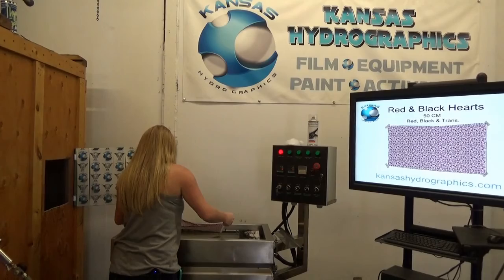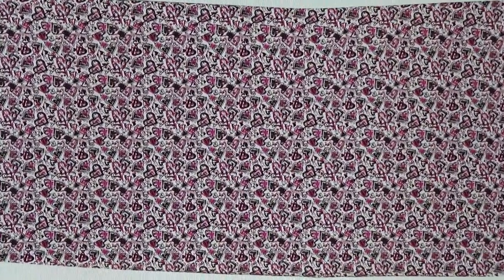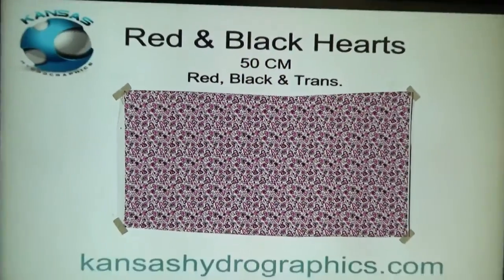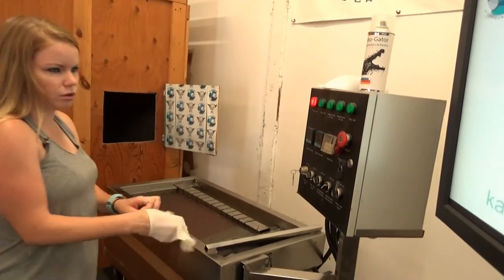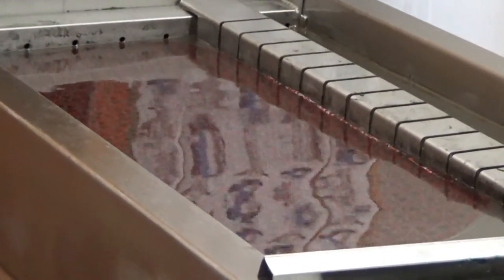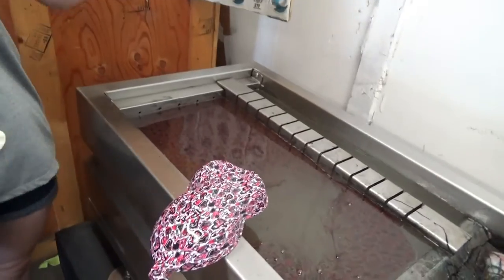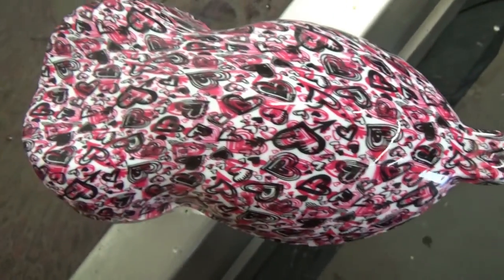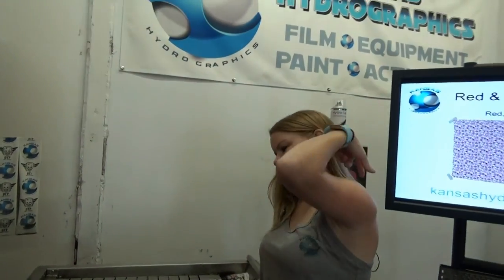Black & Pink Hearts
Love it?